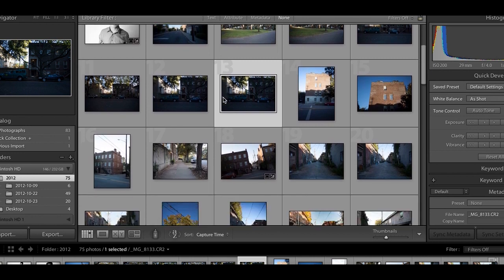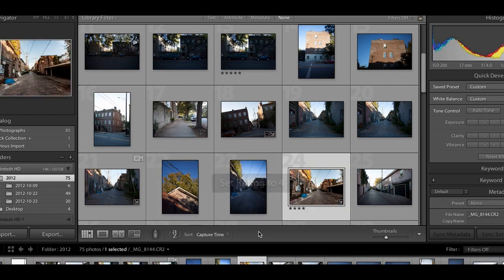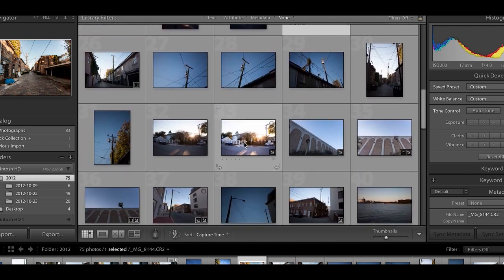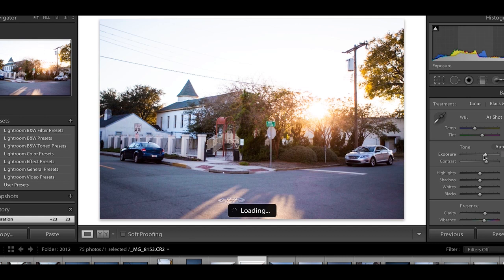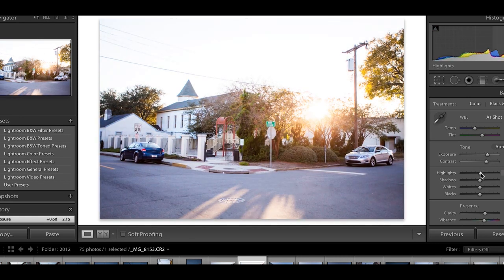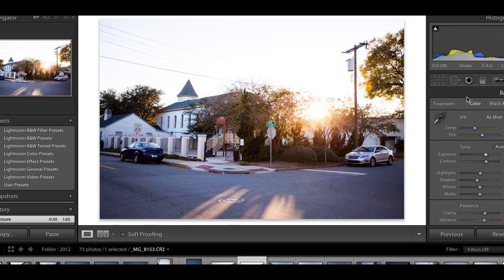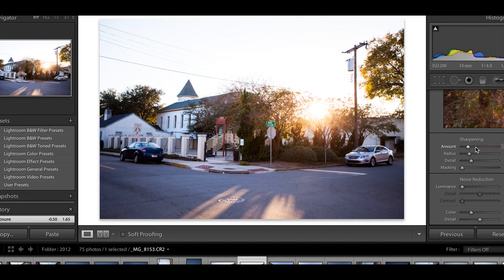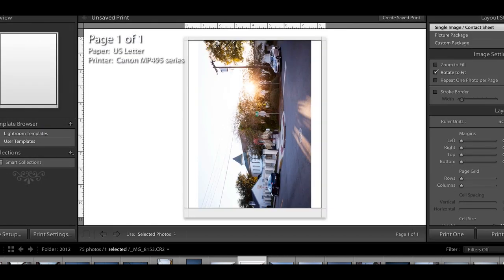Lightroom vs Photoshop for Photography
A lot of you guys have been asking for this video, so here it is! This video will discuss the differences between Adobe Lightroom and Photoshop! When moving up to more advanced photo editing software, there are always those that wonder what the differences between the different options are. One of the specific comparisons that I get asked about often is between Adobe Lightroom and Adobe Photoshop. Though both pieces of software contain some similar features, there are many features that set them apart from each other.

CAMCRUNCH videos are filmed and editted with:

Apple MacBook Pro 15 inch Retina